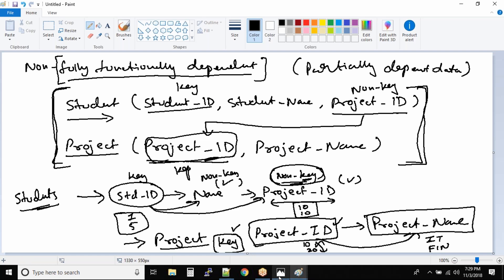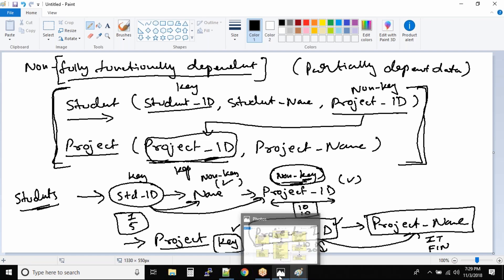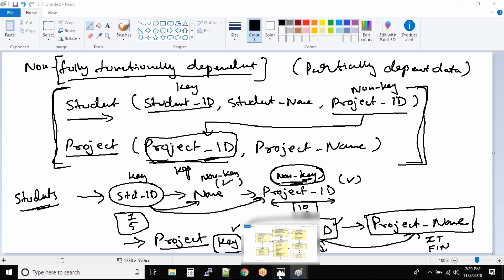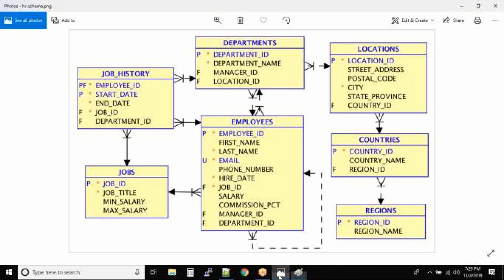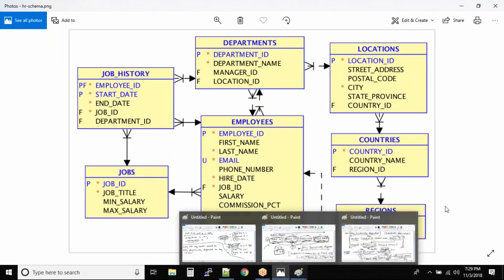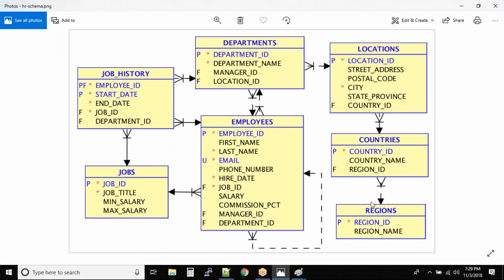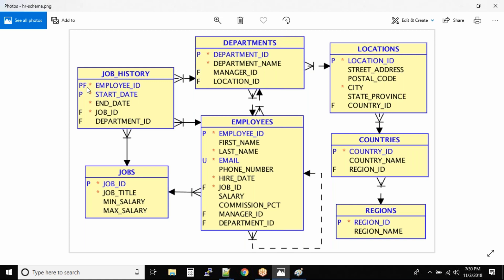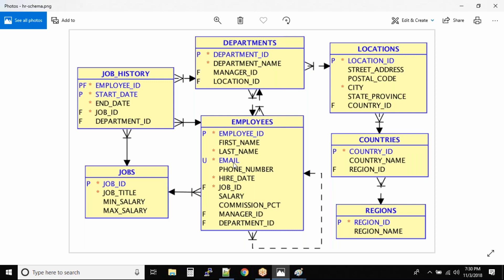Key columns inside relational data model | Oracle SQL fundamentals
Key plays an important role in relational database; it is used for identifying unique rows from table. It also establishes relationship among tables.